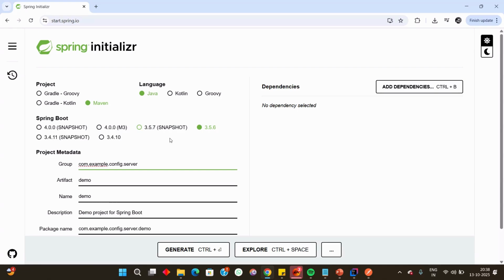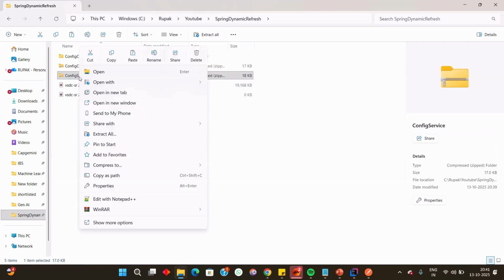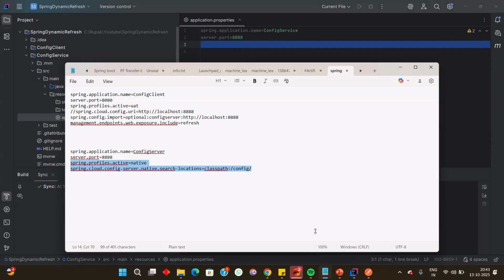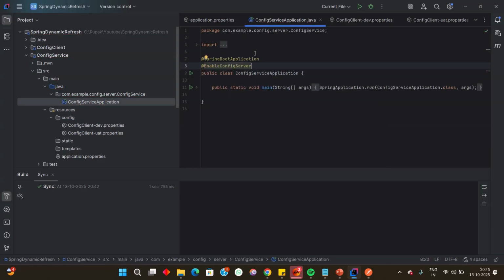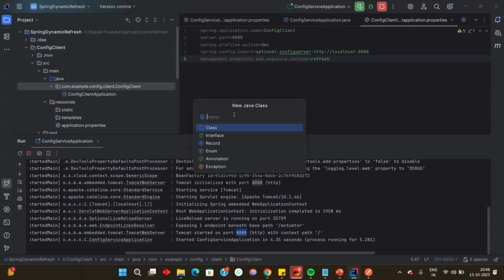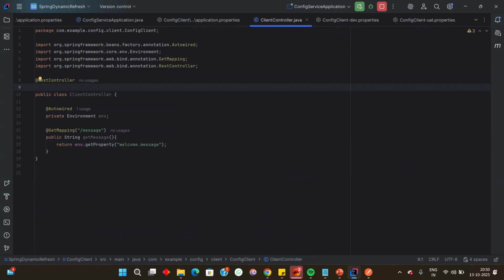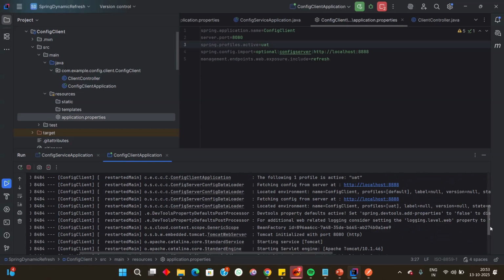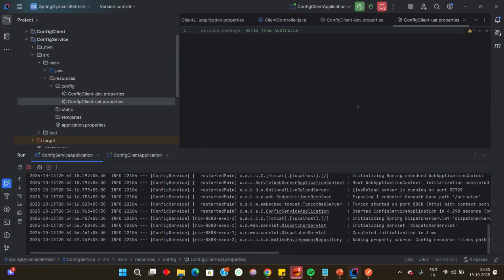Spring Boot Centralized Configuration and Dynamic property refresh, see How?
This video provides a comprehensive guide on setting up **centralized configuration management** and **dynamic property refreshing** in **Spring Boot** microservices using **Spring Cloud Config Server** and **Spring Actuator**.

Stop restarting your applications for every small configuration change! Learn how to implement a system for **zero-downtime updates** in production.

### 🚀 Dynamic Configuration Refresh in Spring Boot

This tutorial dives deep into solving the common problem of requiring a full service restart for minor property updates. We demonstrate how to set up a central repository for all your microservice configurations, ensuring that a simple API call is all it takes to refresh properties at runtime.

* How **Spring Config Server** centralizes properties, acting as a single source of truth for all your microservices.
* How to configure a **Config Client** to connect to the Server and fetch its properties.
* The critical role of the **`@RefreshScope`** annotation in enabling dynamic updates on a bean.
* The benefit of **Spring Actuator's `/actuator/refresh` endpoint** for instant property updates without any deployment or server restart.
* How to manage configurations for different profiles (e.g., `dev`, `uat`) dynamically.

This powerful technique eliminates application downtime, offering a huge advantage in any microservice architecture!

### ⏰ Video Chapters

Use the timestamps below to jump to the parts of the tutorial you need most:

* Introduction to Centralized Configuration & Dynamic Refresh
* The Solution: Spring Config Server & Spring Actuator
* Creating the Config Server and Config Client Microservices
* Configuring the Config Server (`application.yml` and `@EnableConfigServer`)
* Creating Configuration Files (Properties) for different profiles
* Creating the Client Controller with the essential **`@RefreshScope`** annotation
* Demo: Testing Configuration Profiles (Dev vs. UAT)
* **Dynamic Refresh Demo:** Updating the property in the Config Server
* How to trigger the dynamic refresh using the `/actuator/refresh` endpoint
* Conclusion and the benefit of **Zero Downtime**

### 🔗 Resources & Call to Action

The complete source code for this tutorial is available on Git.

**Question for you:** What other Spring Cloud or Microservice concepts would you like to see explained next?